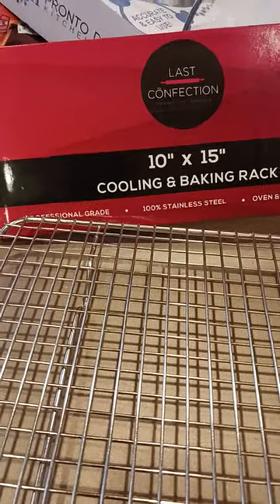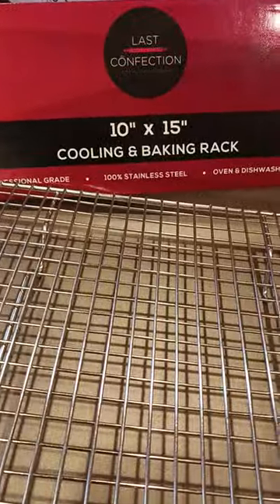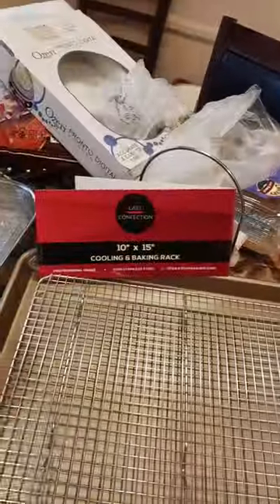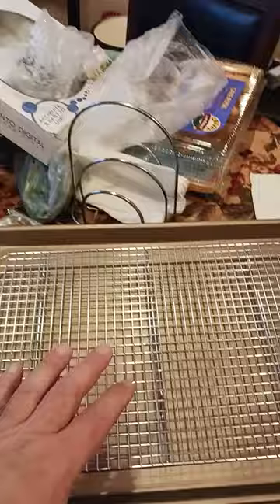778 Last Confection Cooling Baking Rack review size comparison spatchcock turkey roasting stainless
Roasting Pan

Breaking Knife

Poultry Shears

Kitchen Shears

Food Scale

KITCHEN
Kitchenaid Mixer

Instant Pot

Food Dehydrator

Vacuum Sealer

Nonstick Skillet

Roasting Pan

Basting Brush

Food Scale

Breaking Knife

Poultry Shears

Kitchen Shears

Silicone Turner

Slotted Spatula

Pepper Mill

Oil Sprayer

Water Filter

HEALTH FITNESS
Massage Gun

Casein Protein

Pre Workout

Nitric Oxide

Energy Greens

Vitamin D3

Fish Oil

Pill Case

BACKPACKING
Eberlestock Backpacks

Ultralight Backpack

Assault/Day Pack

Backpacking Cart

Military Sleeping Bag

Poncho Liner

15 degree Sleeping Bag

Sleeping Pad

Silky Ono

Sharpening Stone

Silky Saws

Mora HD

Bradford Guardian

Esee 6

Esee 4

Esee Knives

Backpacking Chair

400lb max Backpack chair

Trekking Poles

Budget Trekking Poles

Backpacking Tent

4 Season Tent

Haven Tent/Hammock

Winter Underquilt

Underquilt Protector

Compression Dry Sack

Eno Underbelly

Snakeskin Tarp Sleeve

S Biner

Survival Shovel

Katadyn Be Free

Water filter

MSR dromedary

Cnoc Vecto

TomShoo Stove

Wood Pellets

Bellow & Fuse

Fuel Bottle

Stove & Adapter Kit

Folding Grill

MSR 775ml pot

1.2L Camping Pot

Cup Pot

Long Spoon

Utensil set

Pan Scrapers

Backpack Cooler

Car Camp Chair